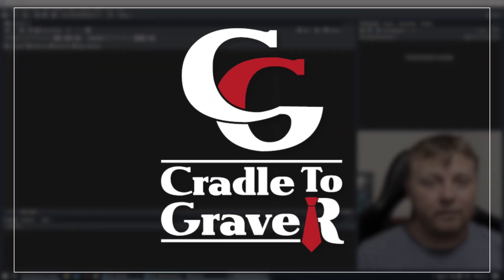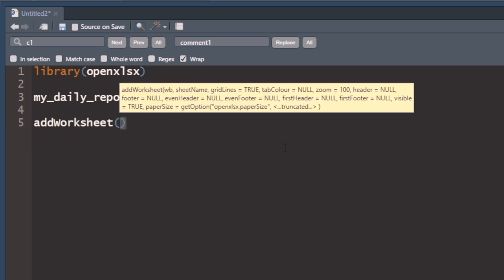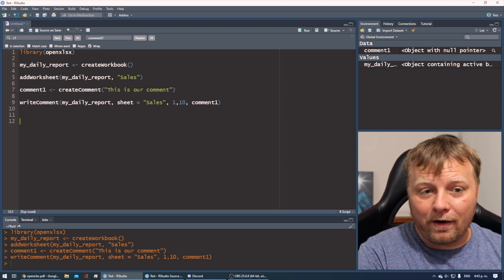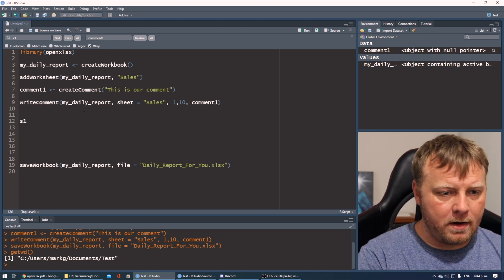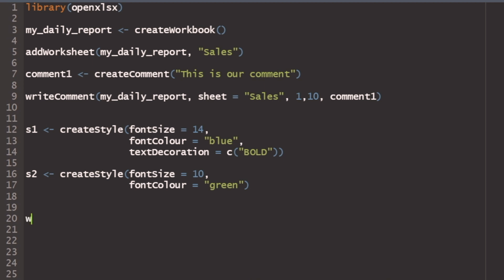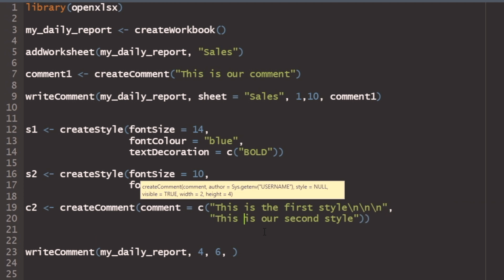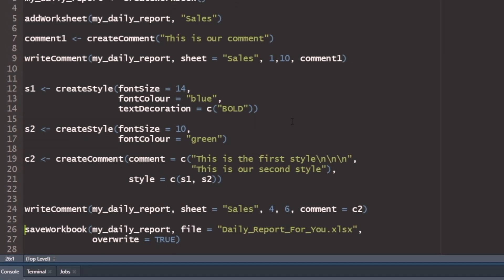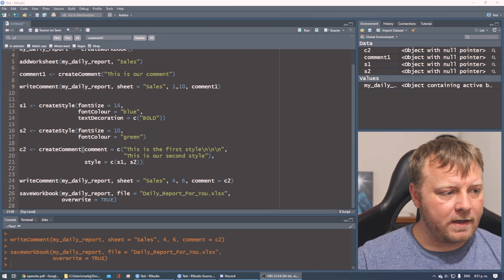Add Comments to Excel with RStudio and openxlsx package [4k]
Add Comments to Excel Cell using R Studio and openxlsx package and include some cool styles.